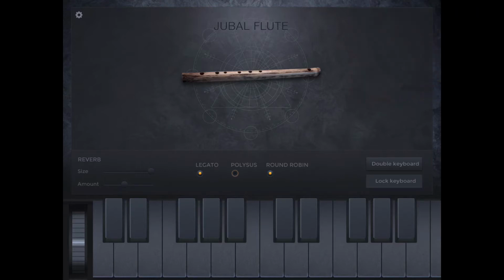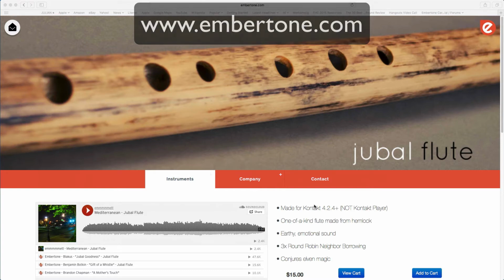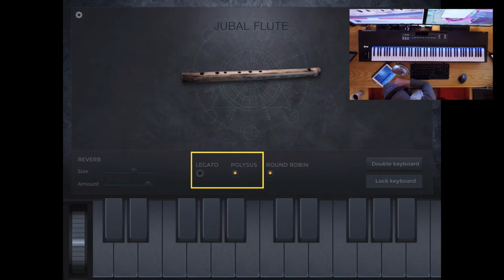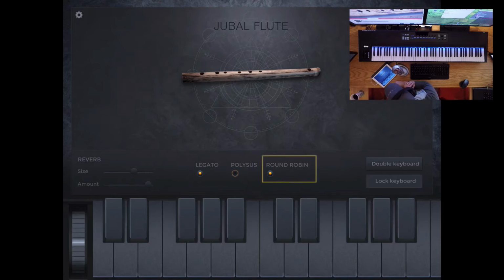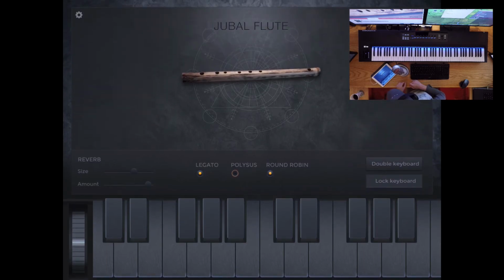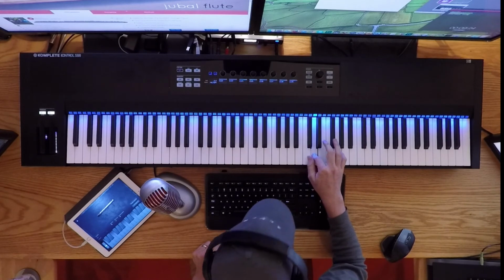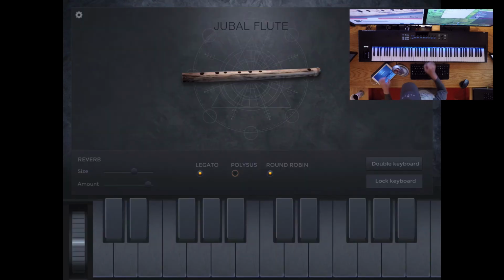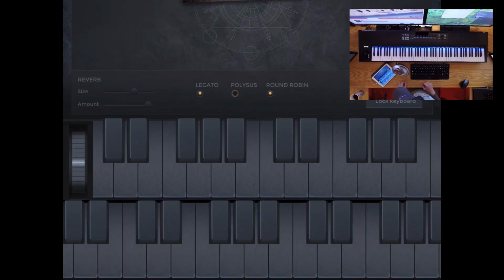Jubal Flute (iOS Edition) Walkthrough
Here's a deep dive into one of our most popular instruments: JUBAL FLUTE!